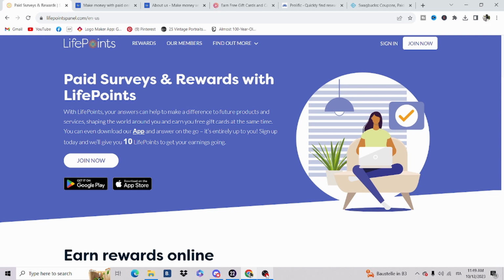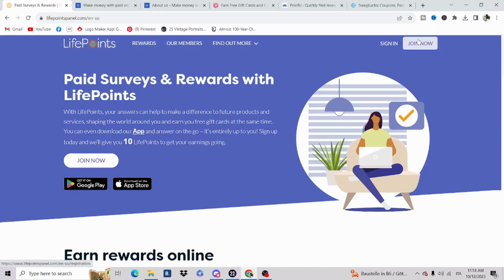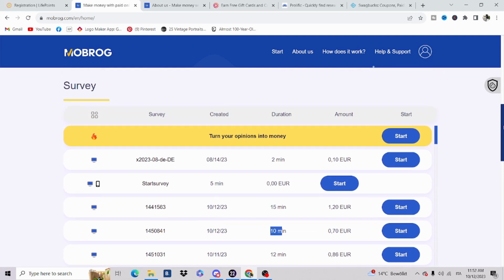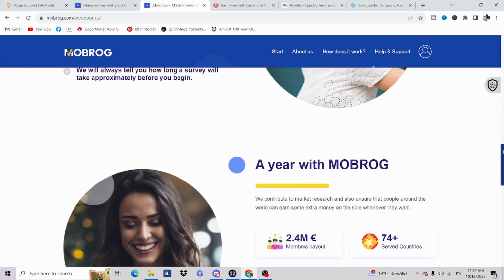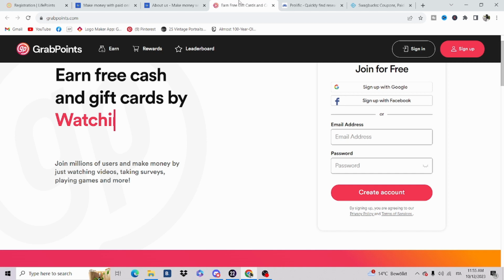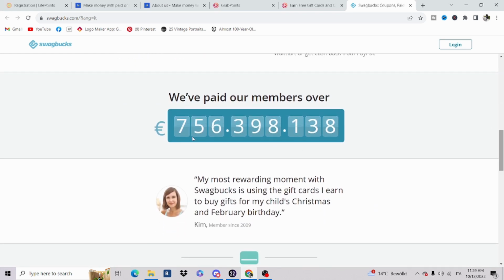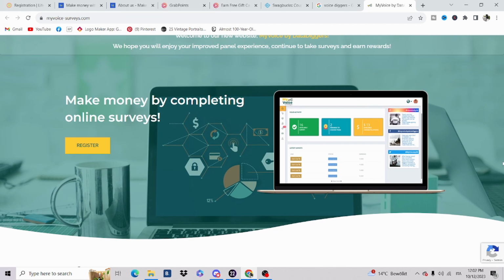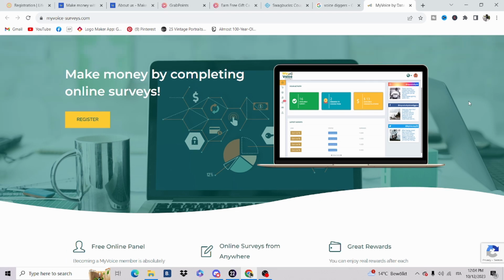The Easiest Survey Websites: 5 Websites That Pay €3 Per Survey| Earn online for Students in Italy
Looking for a hassle-free way to earn a whopping $10 per hour from the comfort of your home? Look no further! Introducing the ultimate survey website that lets you effortlessly make money, irrespective of your geographic location. With our user-friendly interface and unprecedented global reach, earning cash has never been this easy. Get ready to unlock a world of opportunities as I guide you step-by-step towards maximizing your earnings potential. Join our platform today and embark on this exciting journey to financial freedom. Unlike other survey websites, we have carefully designed our platform to provide a seamless experience for users worldwide. Whether you're a stay-at-home parent, a student looking for extra income, or simply seeking a flexible way to make money, our website is tailored to meet your needs. Earn an incredible $10 per hour by sharing your opinions on various products, services, and trends shaping our world. MakeMoneyOnline EasyEarnings SurveyWebsite WorkFromHome OnlineJobs SideHustle FinancialFreedom"

Ashanti_kikuyu